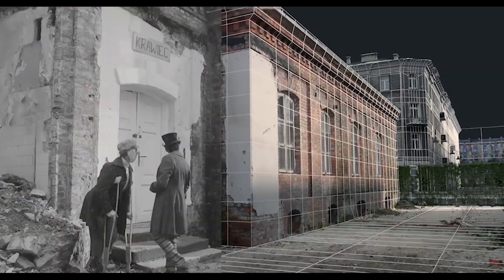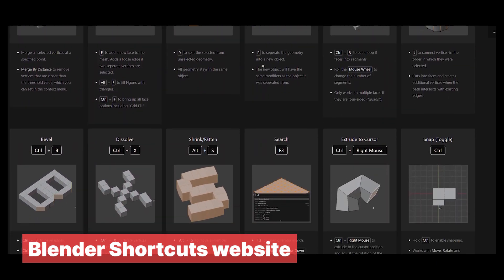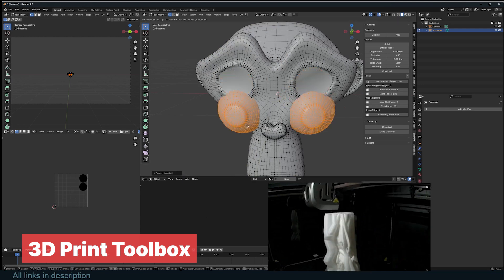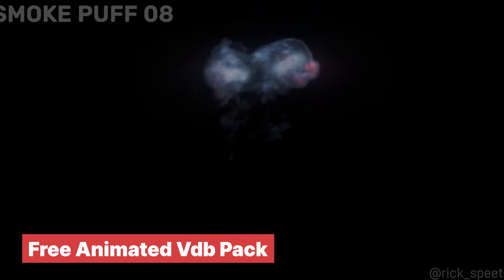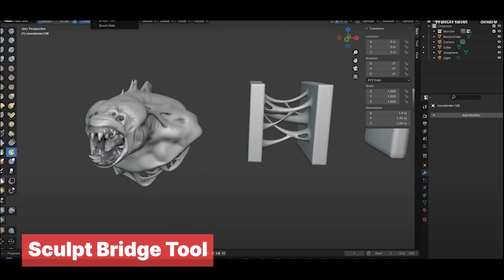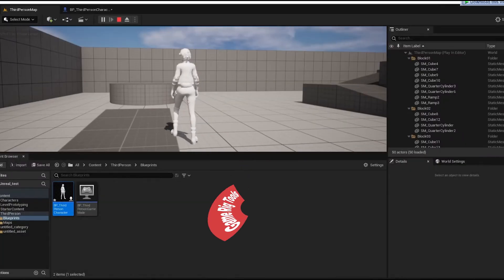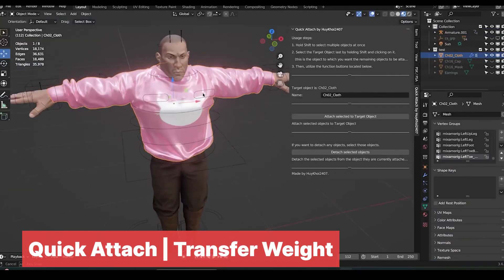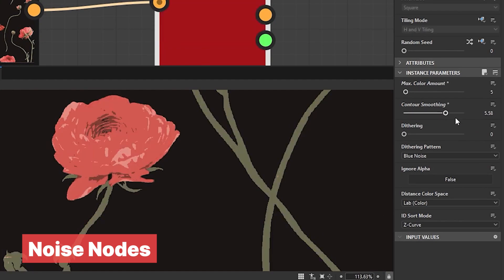16 free addons in August 2024